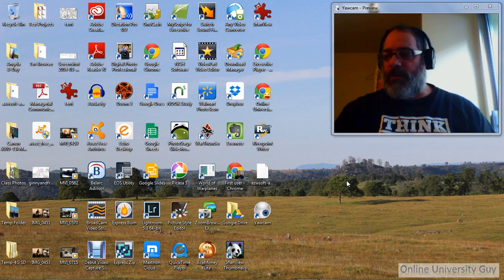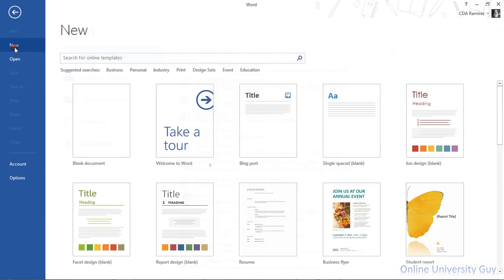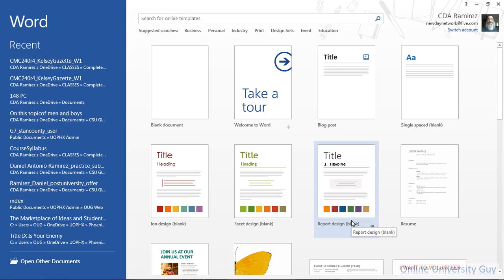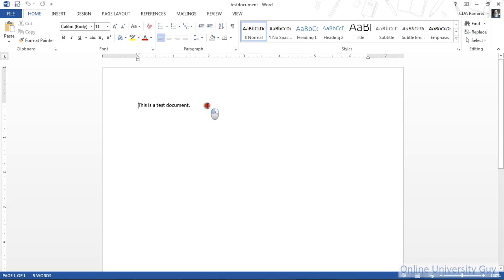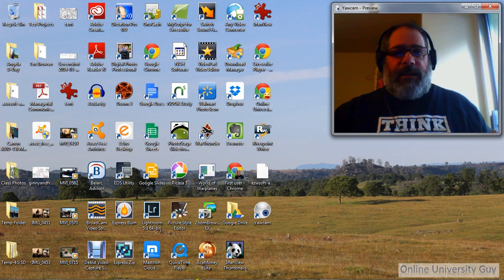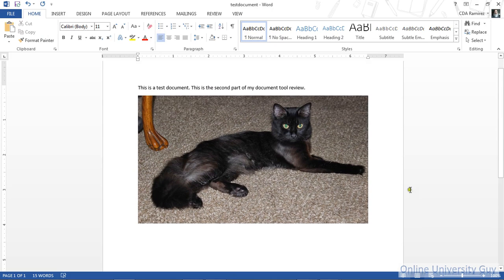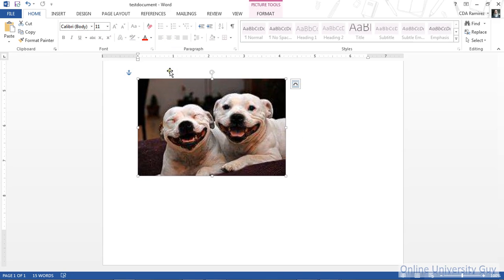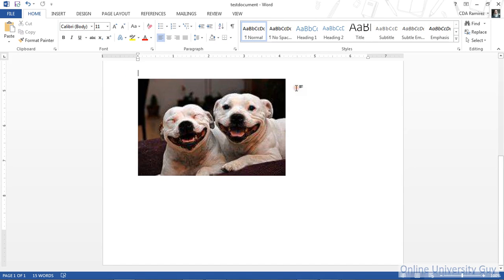Online University Guy - Tools For Online Class - Office 365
The Office 365 Apps are now available for Android Tablets!